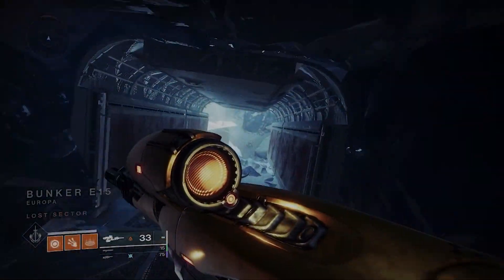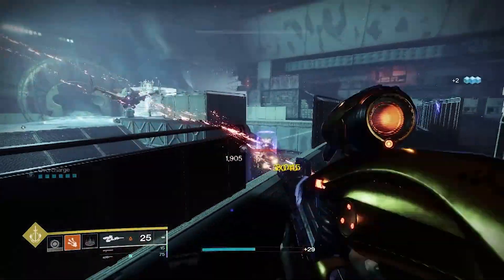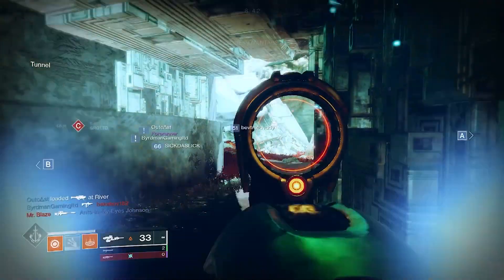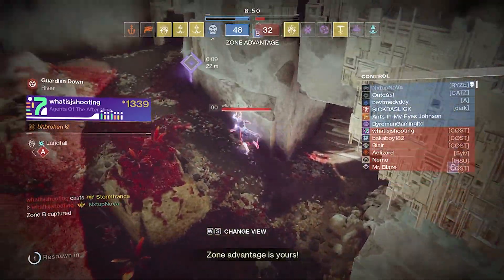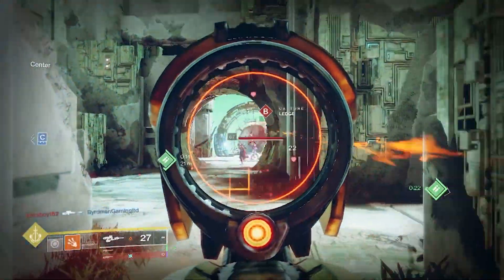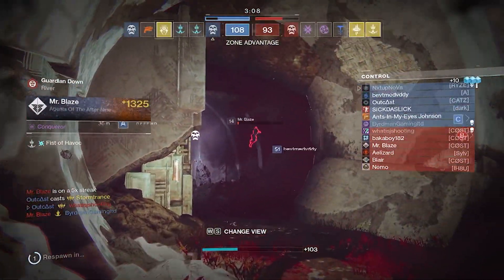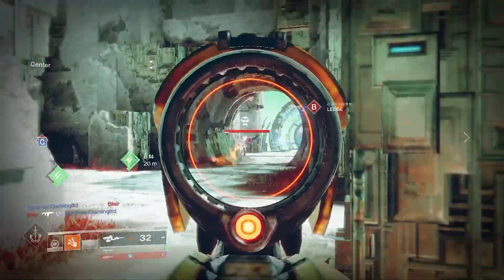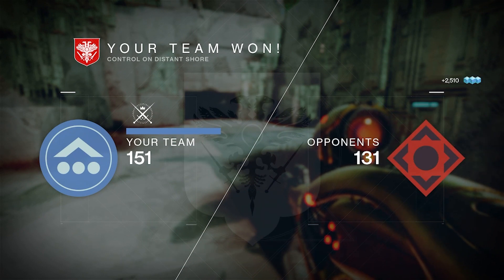THE BEST PRIMARY RIGHT NOW | Vex Mythoclast Fusion Rifle Review | Destiny 2 Season of the Lost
THE BEST PRIMARY RIGHT NOW | Vex Mythoclast Fusion Rifle Review